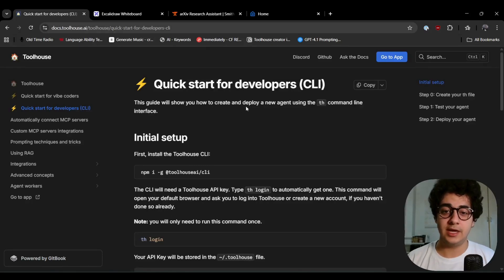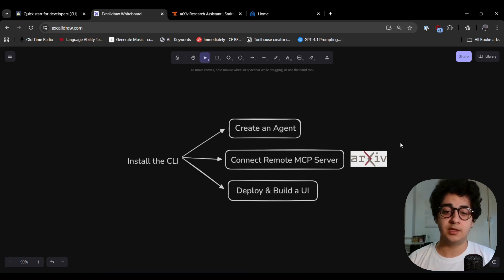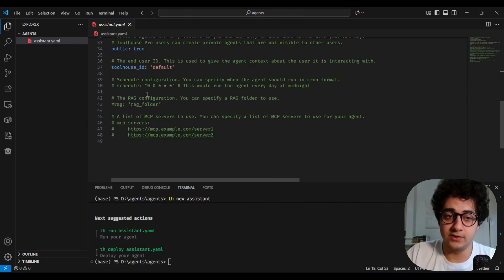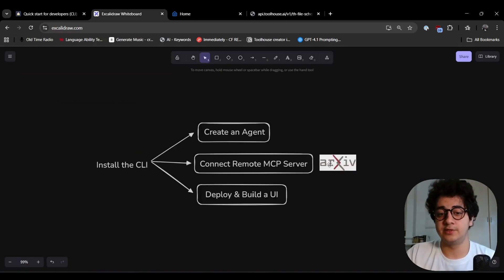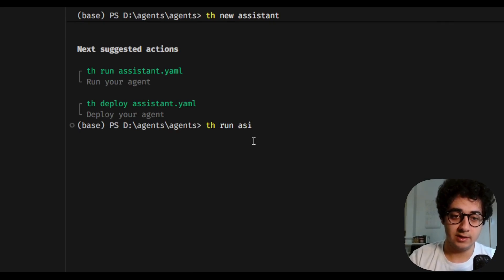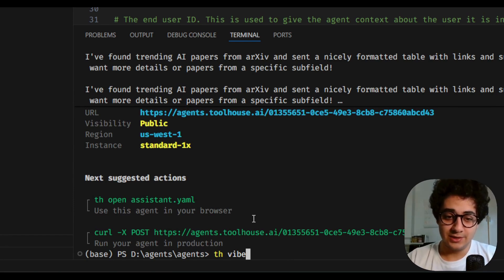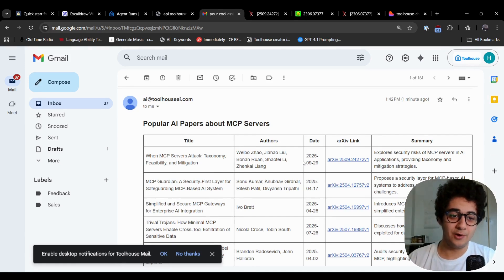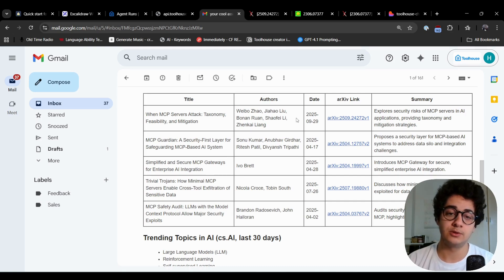How to Create Your First Agent on Toolhouse (CLI Walkthrough - Part 2)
Learn how to create your first Toolhouse agent using the CLI , from setup to deployment and building a UI in Lovable.

🔧What you'll learn:
✅Install the Toolhouse CLI
✅Create and configure an agent
✅Connect MCP servers
✅Deploy the agent
✅Build a working chatbot UI with Lovable
✅Get AI paper summaries via email

⏱️ Timestamps
00:00 - Intro: What we're building today
00:39 - Get Started with CLI
00:45 - Step 1: Sign up for Toolhouse
00:56 - Step 2: Install the CLI
01:32 - Overview of the agent we want to build
02:10 - Login using the CLI
02:35 - Creating an agent file
03:00 - Understanding the YAML agent file
03:44 - Editing the agent: Adding MCP servers
05:00 - Connecting arXiv MCP to fetch papers
05:25 - Updating the agent file with a MCP server
05:57 - Editing system prompt and title
07:00 - Adding second MCP to send email
07:19 - Running the agent
07:32 - Test the agent Result: Got email with arxiv papers
08:40 - Deploying the agent
09:10 - Building a UI with "th vibe"
09:33 - Choosing Lovable as UI platform
09:55 - Building a UI with Lovable for our agent
10:20- Testing the chatbot UI
11:10 - Checking the email again for results
11:42- Recap: CLI to UI in minutes
12:12 - Outro: What's next with CLI